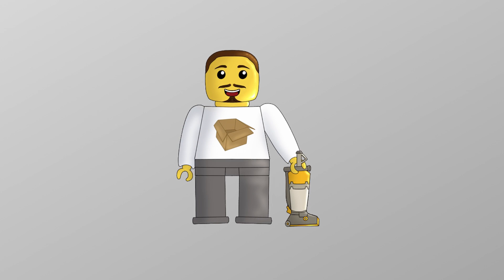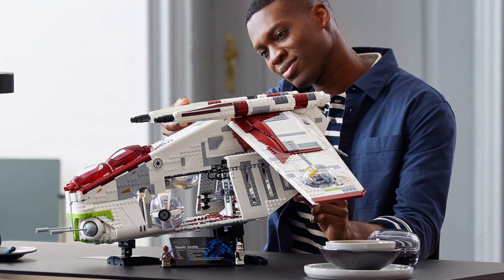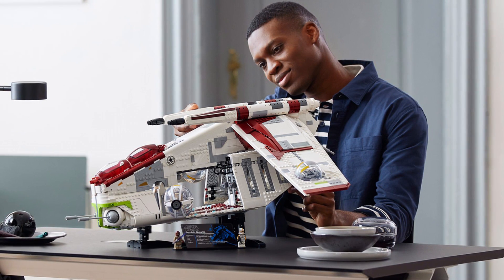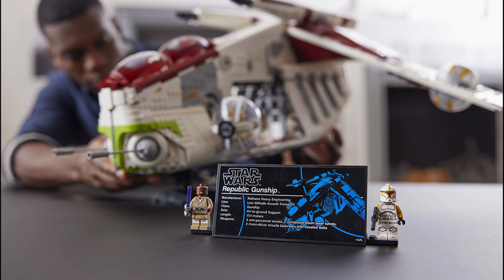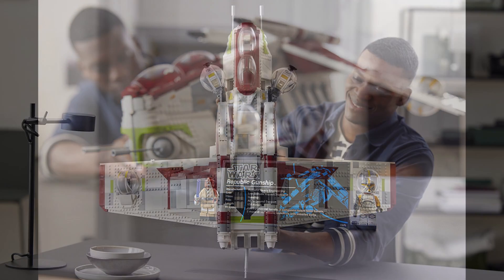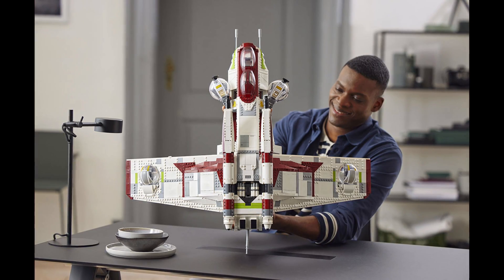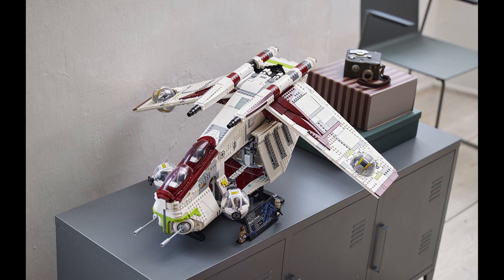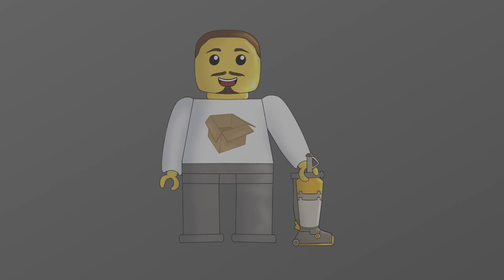My Thoughts On The Lego Star Wars UCS Republic Gunship! - Lego News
What’s up my fellow Dyson Hooveners! On today’s episode we are taking taking a look at the brand new set reveal for the Lego Star Wars USC Republic Gunship! Check it out for more info and my personal thoughts on the set!